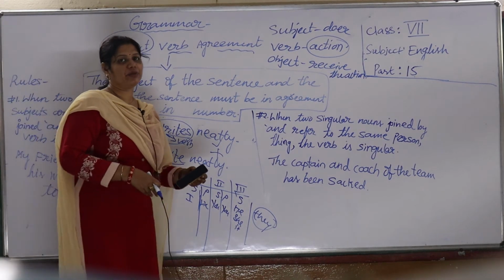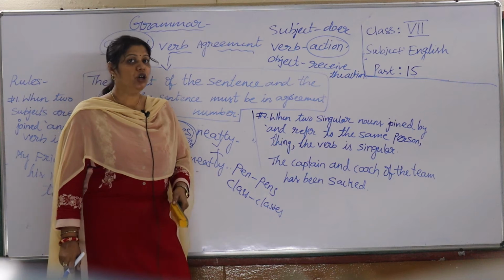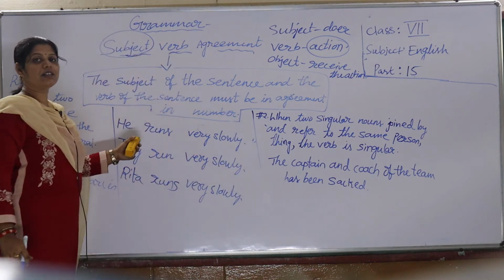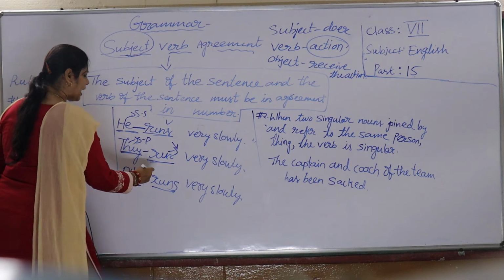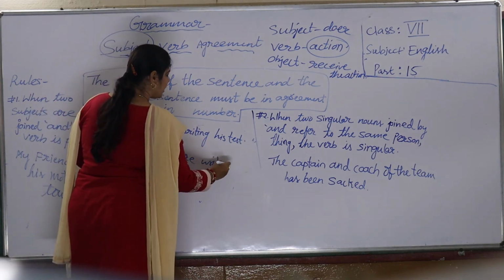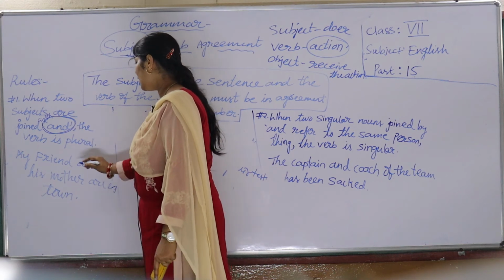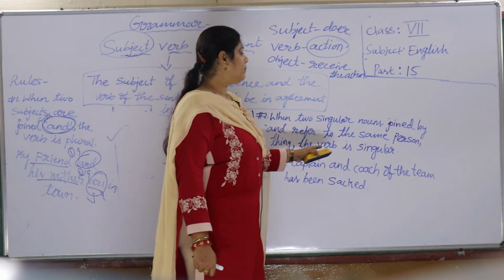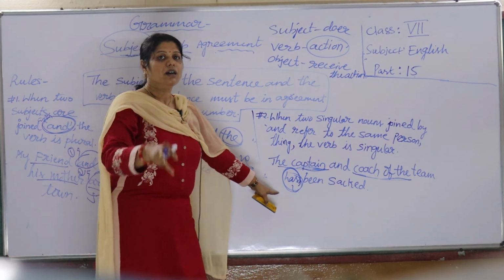Class 7 // English // Ls 1 Section B Part 15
Class 7 // English // Ls 1 Section B Part  15 " Little Lilly Group of Institutions"